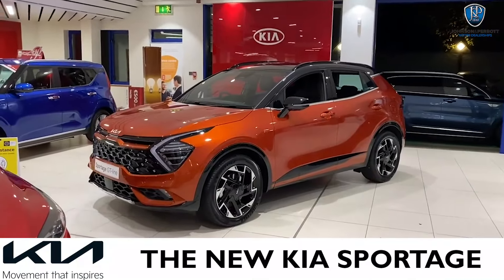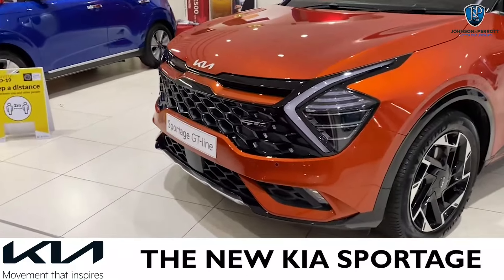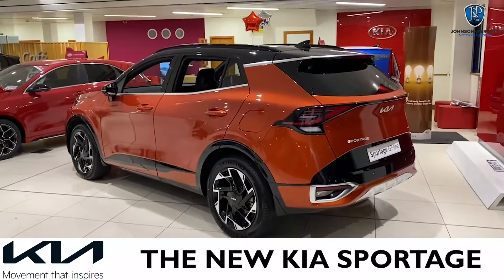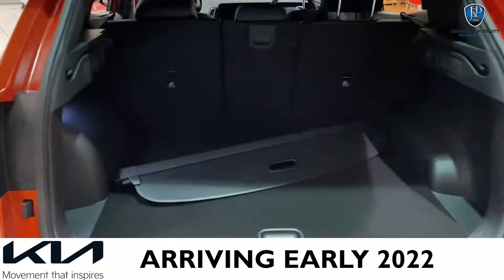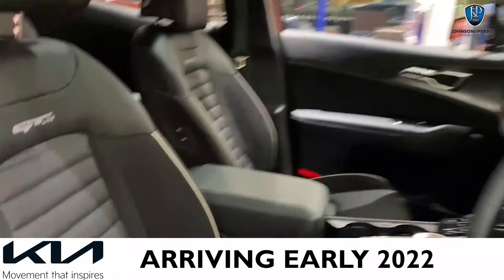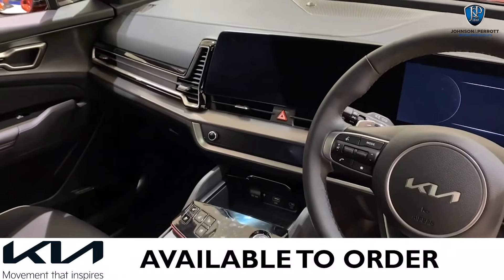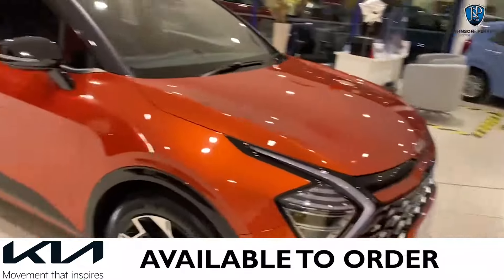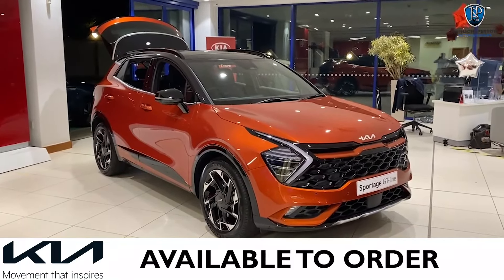The New Kia Sportage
We had the opportunity to have a preview model of the new upcoming 2022 Kia Sportage in our showrooms.